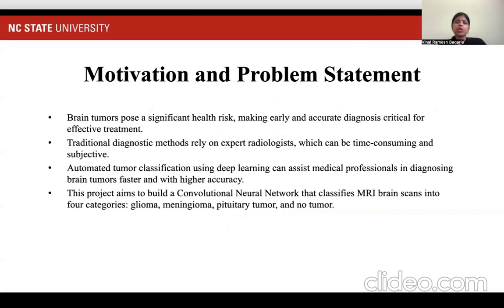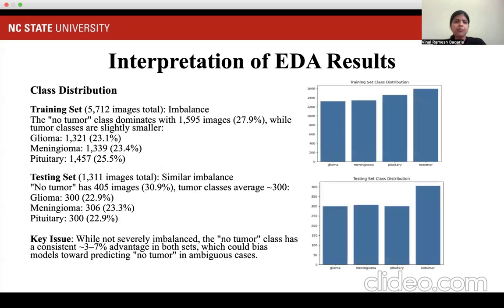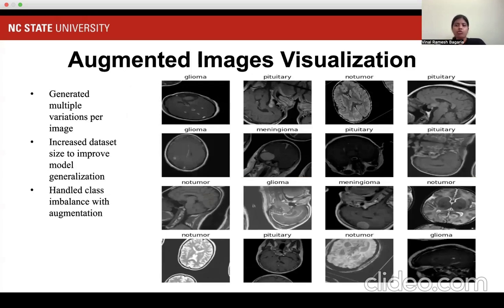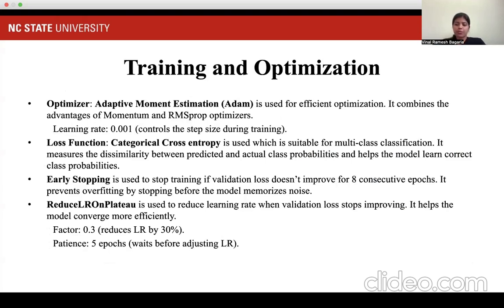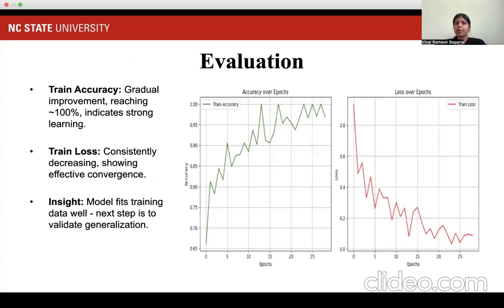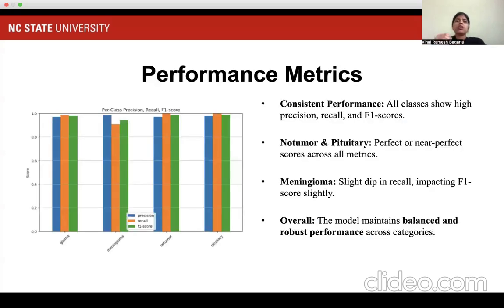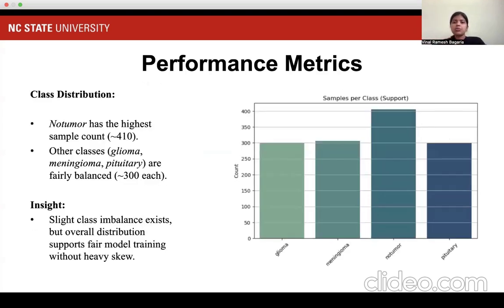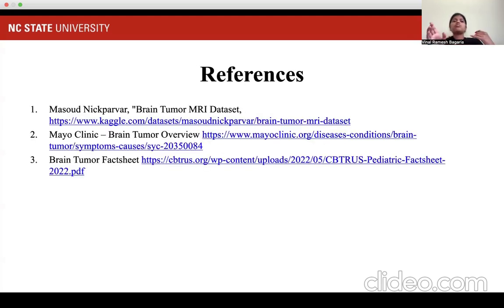NCSU - MLSS - Brain Tumor Classification using Convolutional Neural Networks